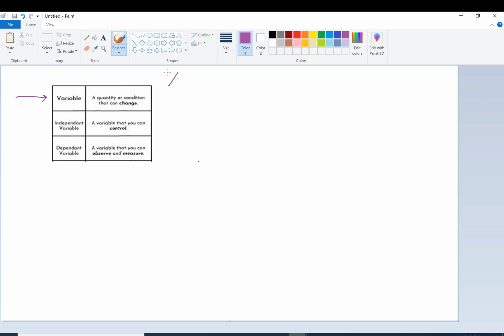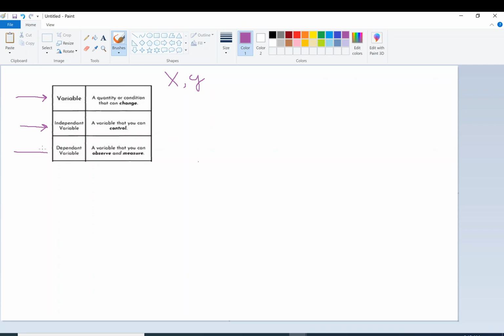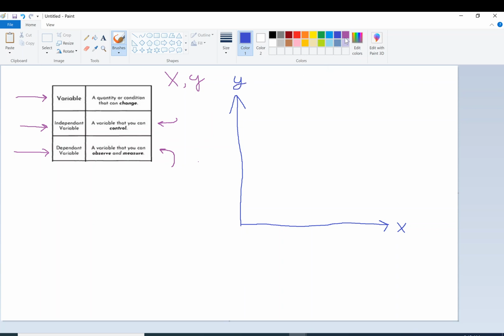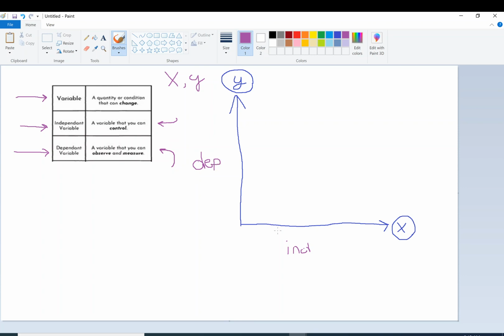Independent and Dependent Variables